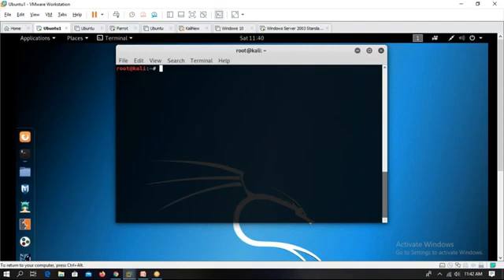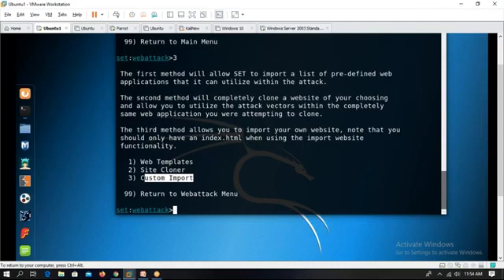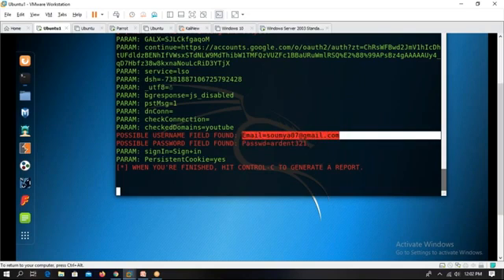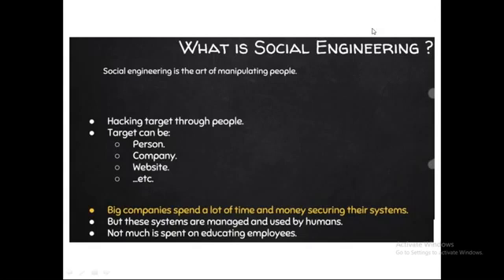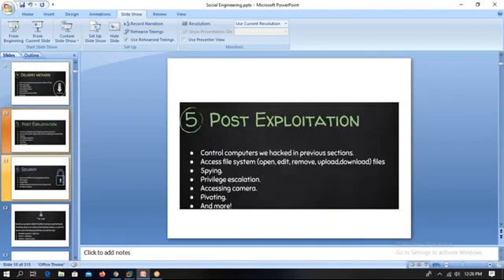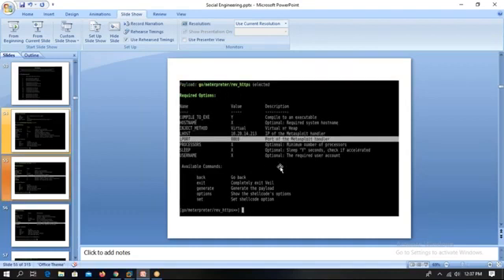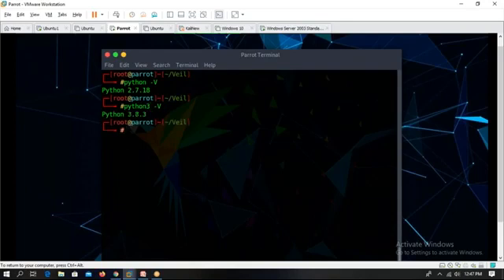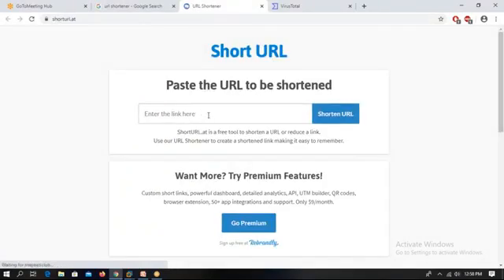Ardent Ethical Class10